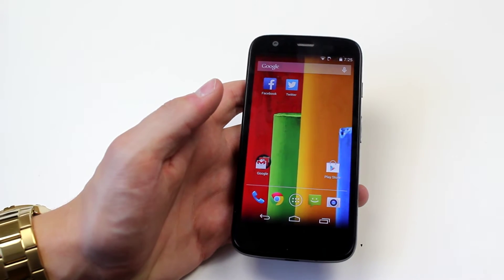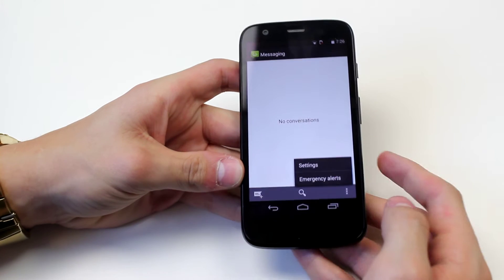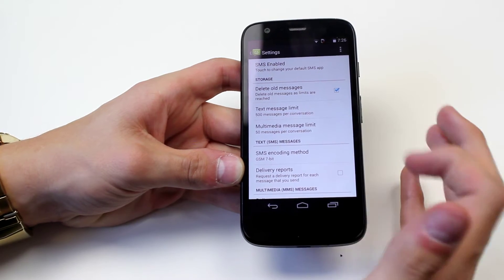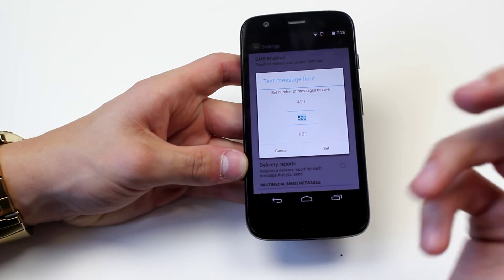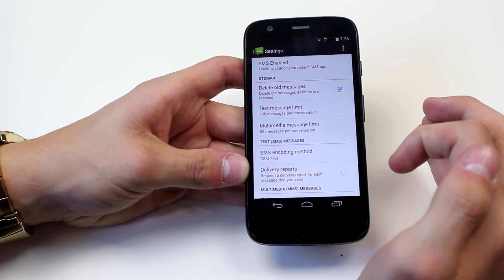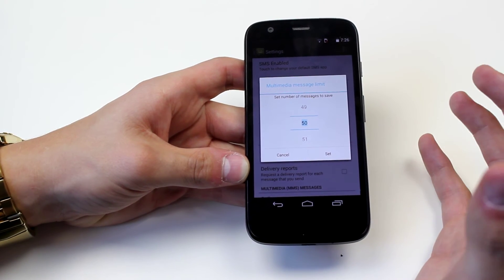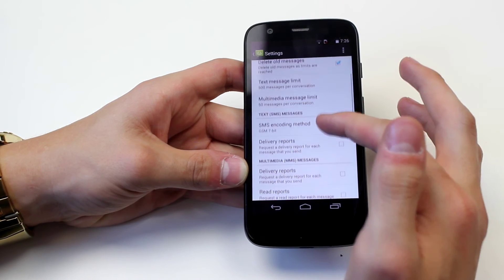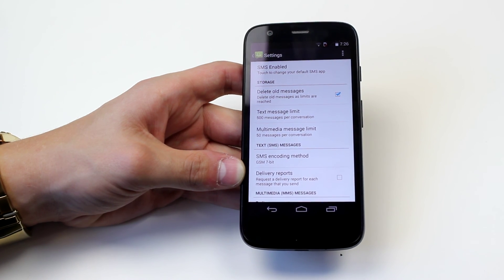How To Change Text/SMS Message Size Limit - Motorola Moto G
A video how to, tutorial, guide on changing the limit on the number of messages within a text conversation on the Motorola Moto G.